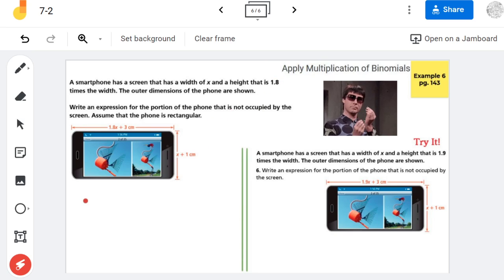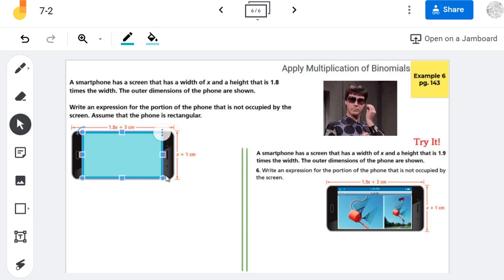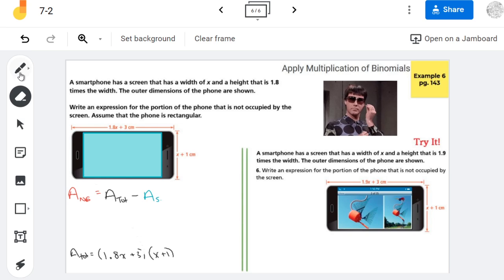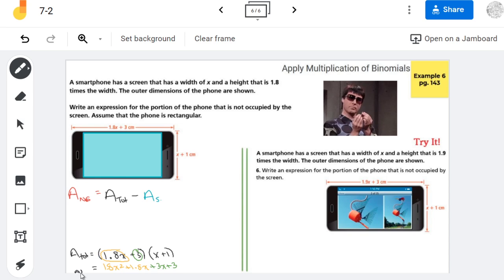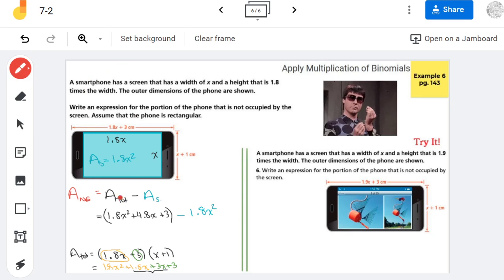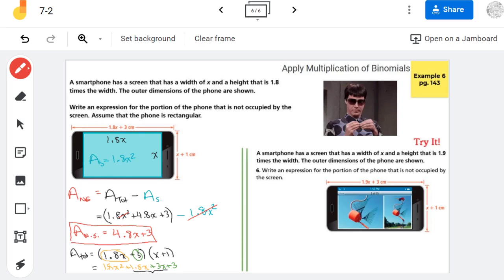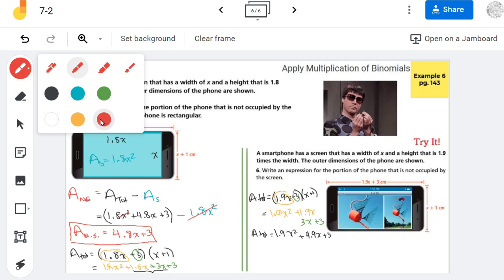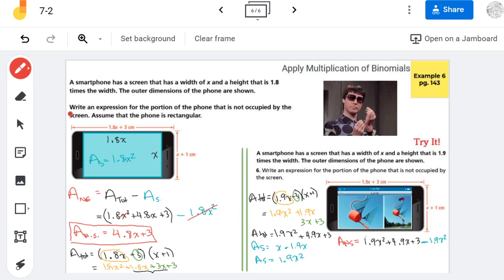Apply Multiplication of Binomials